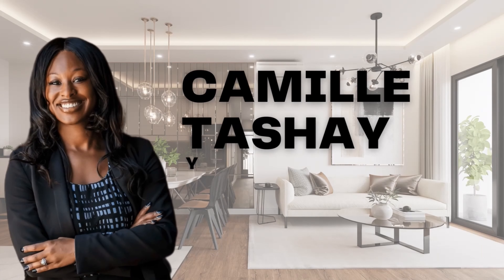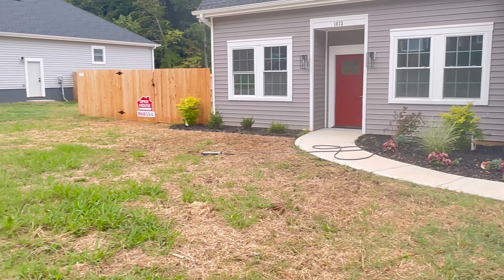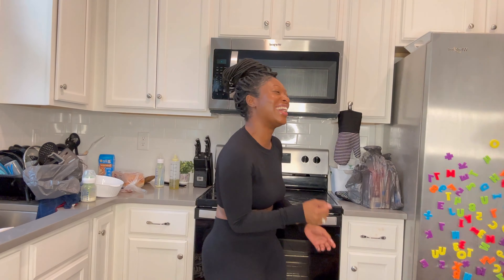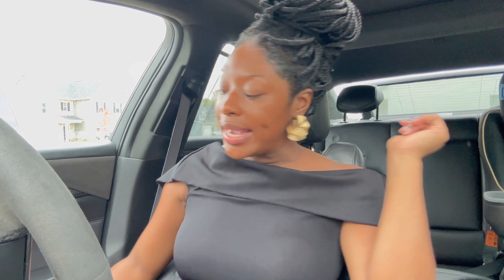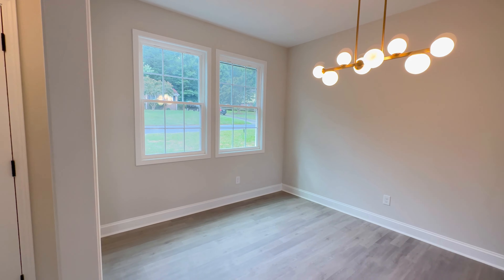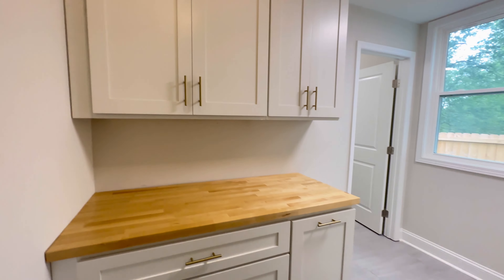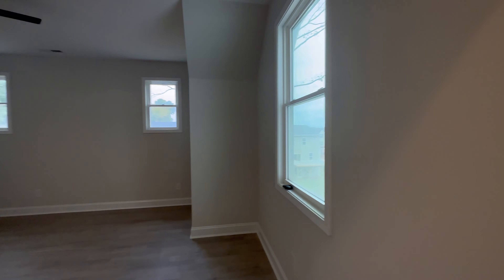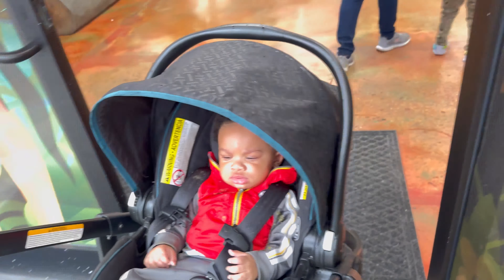I GET BLAMED FOR EVERYTHING 😩 I can't catch a break. It's ALWAYS something ‼️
Hello loves 🩷 this video is the literal epitome of "if it ain't one thing, it's another"

It's a typical weekend and day in my life + a whole lot of unnecessary drama

0:00 Intro
0:36 Last Vlog - OPEN HOUSE 🏡 NEVER AGAIN ‼️ I'm doing TOO MUCH 😭
1:17 Glimpse of Open House
2:47 New Construction Townhomes in Gastonia
3:19 Putting Out Open House Signs
3:30 In the Car, Chit Chat
3:57 My Husband Blames Me for Everything !
5:20 Talking Trash, he’s a GOOFY !
5:56 Family Shenanigans & Making Breakfast
8:27 Getting Ready for the Open House
8:50 1st Open House Visitor
11:04 Yesterday’s Vlog - OPEN HOUSE 🏡 NEVER AGAIN ‼️ I'm doing TOO MUCH 😭
11:26 New Construction Home Tour at Open House
19:29 Open House Recap
20:39 My Car Broke Down
21:03 Triple AAA, Tow Truck
21:30 Safari Nation
21:54 At Home, What a day !

If you, or someone you know is interested in purchasing a home in Charlotte, Let's Talk 👇🏽

Your Realtor Friend Camille
▪️NC Broker
▪️Keller Williams Realty South Park Charlotte
▪️camillewashington.kw.com